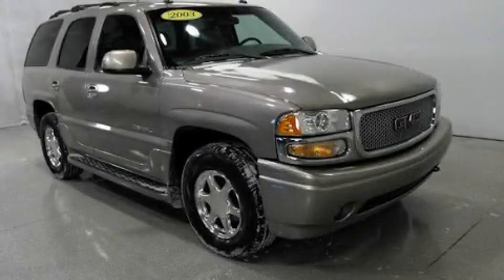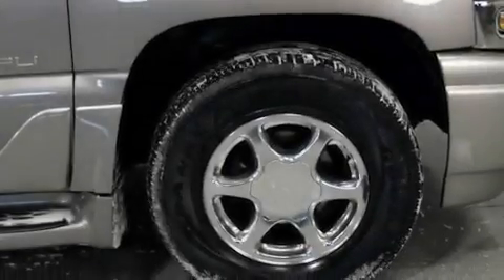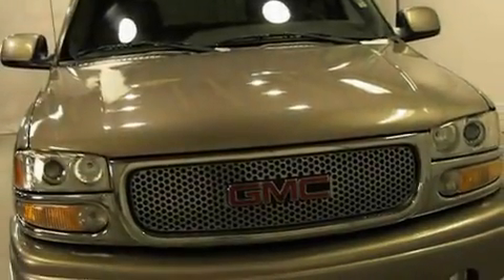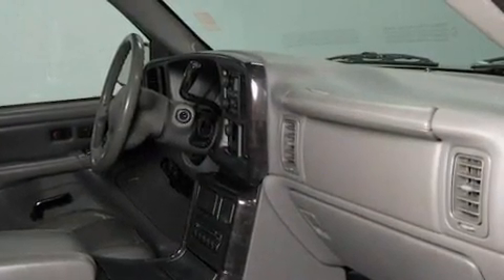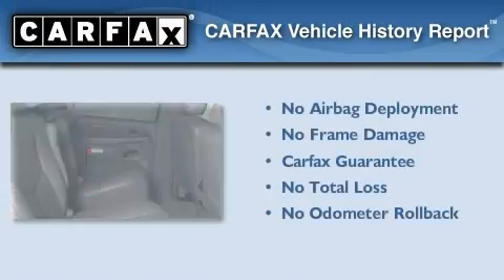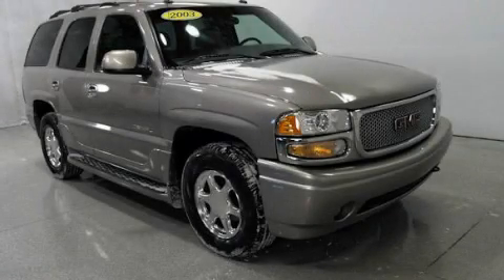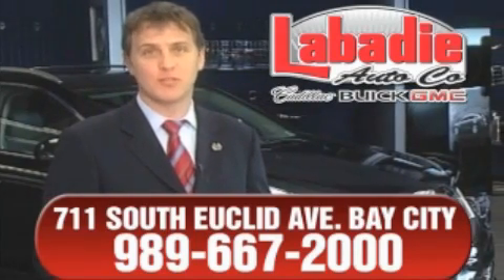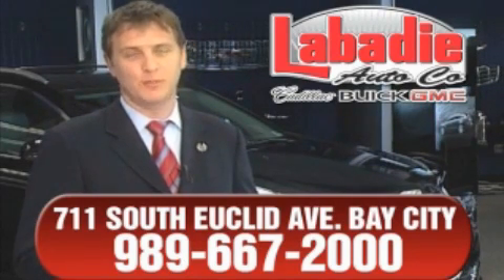2003 GMC Yukon Denali - Saginaw MI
Year : 2003
 Make : GMC
 Model : Yukon Denali

 Miles : 77,917

 Pre-Owned 2003 GMC Yukon Denali  MI